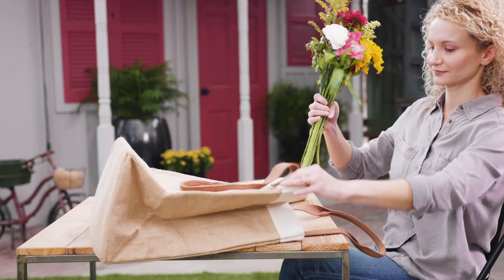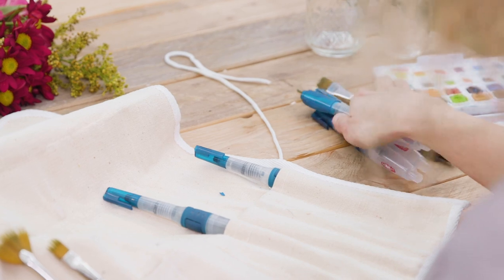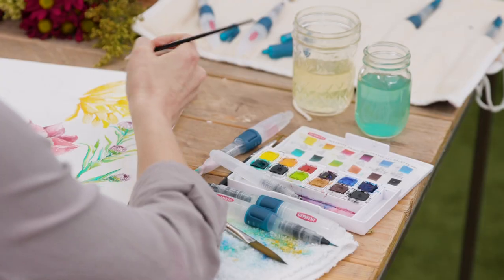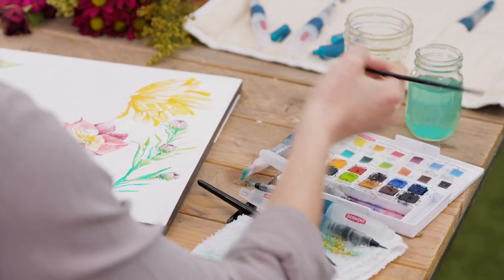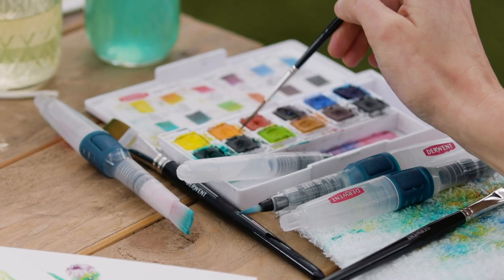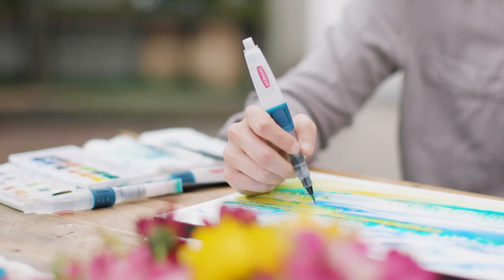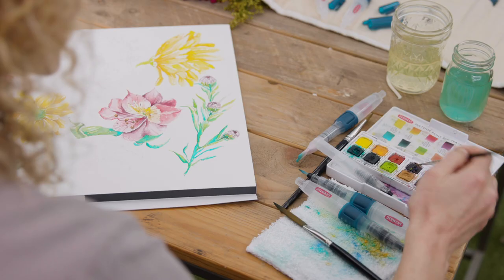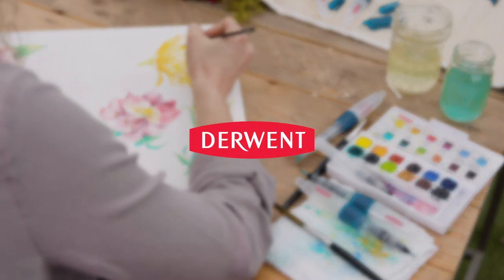Using Derwent Inktense Paint Pan Palette with Abby Nurre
Join watercolour artist Abby Nurre as she describes the uniqueness, vibrancy and ease of use that the Inktense Paint Pan Palettes provide.

"With the Derwent paints - there are no rules with it, so through the creation of artwork, you can be imperfect and that's what makes it beautiful in the end."

Permanent when dry – doesn’t washout like watercolour. Layer up intense vibrant colours.